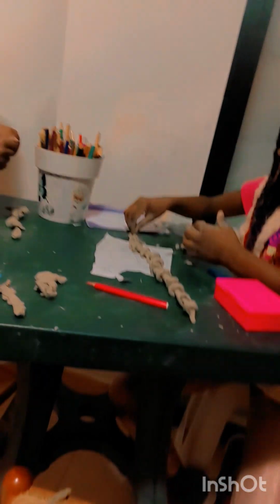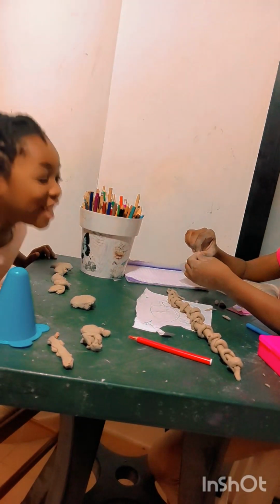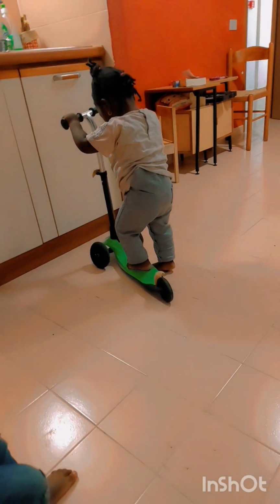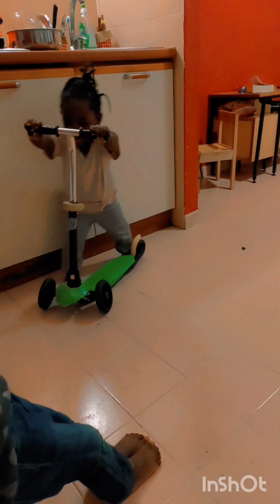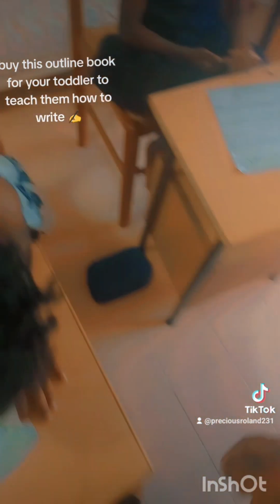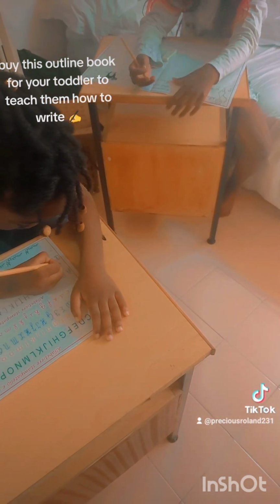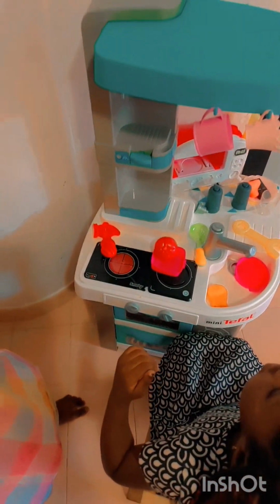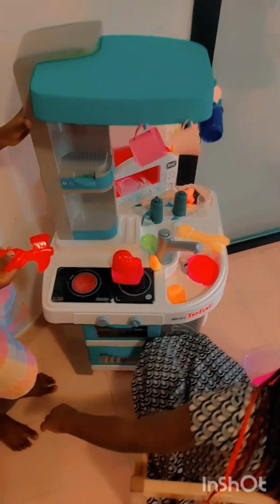a day in a life mother either five kids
a day in a life of almost with 5 kids